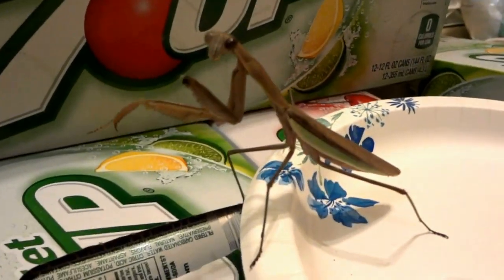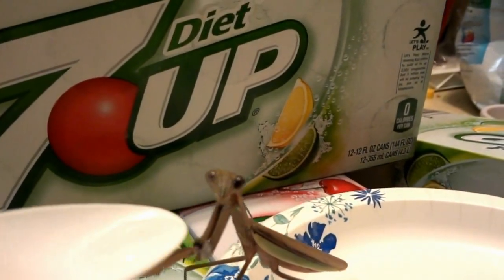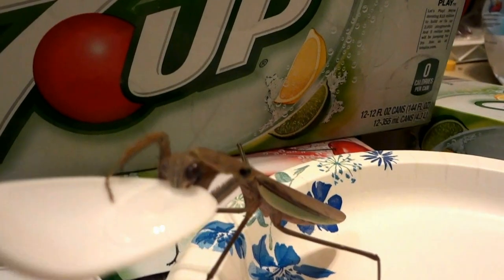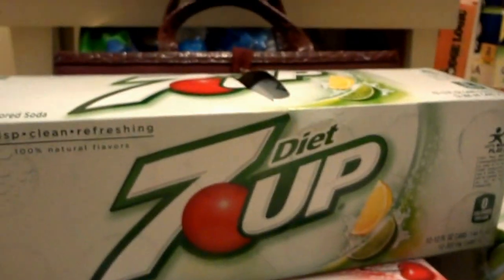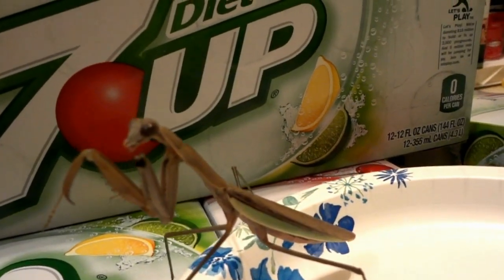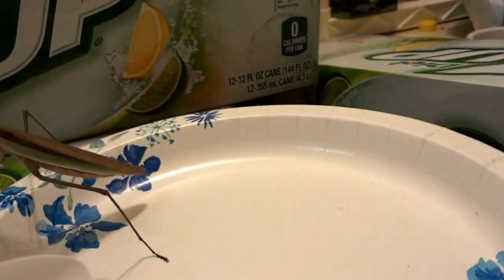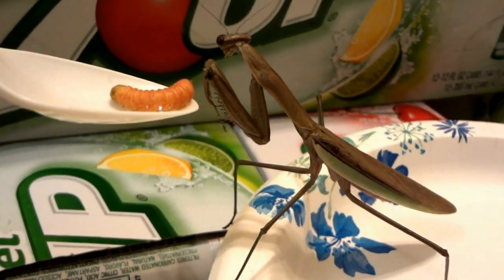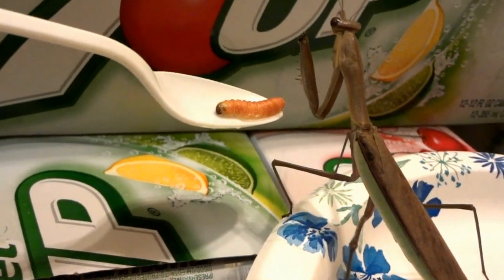Zorak the mantis drinking from a teaspoon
My awesome Chinese Mantis Zorak being trained to drink from a tea spoon